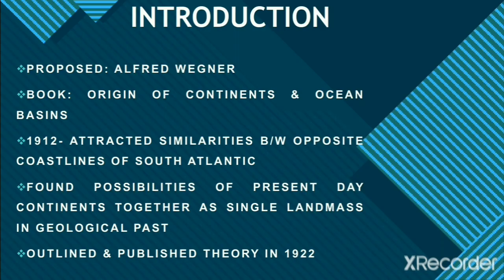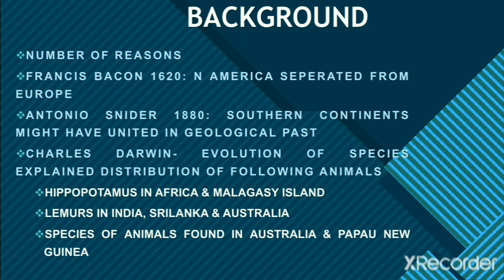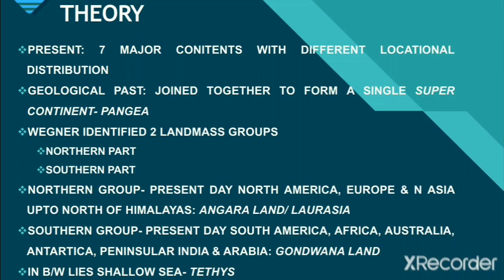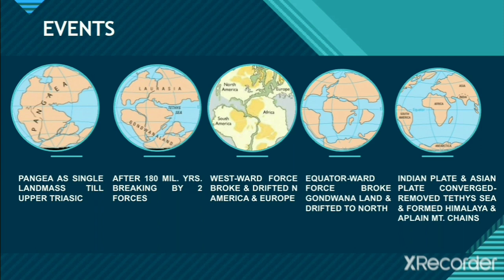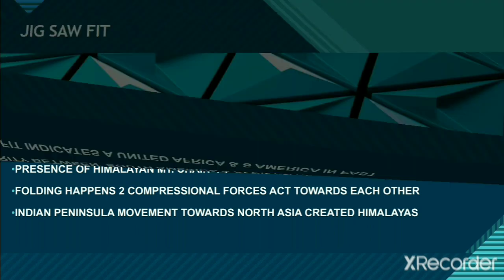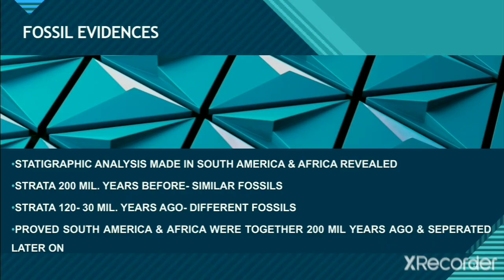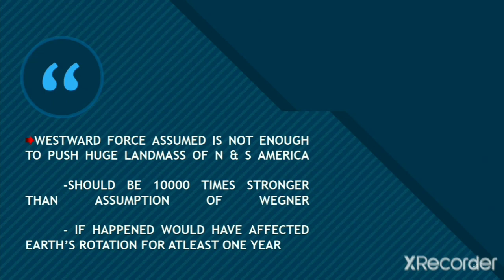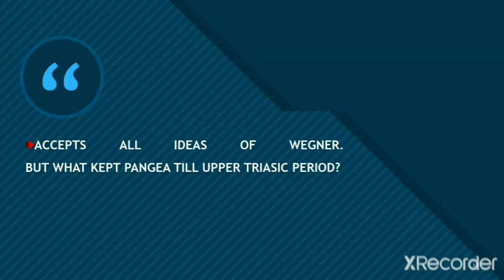Continental Drift Theory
Discuss the fundamental ideas of Wegner Theory, evidences and criticisms